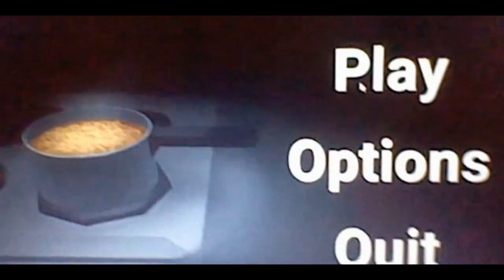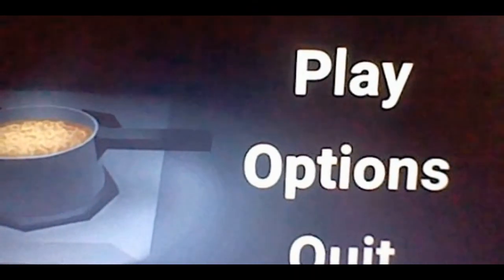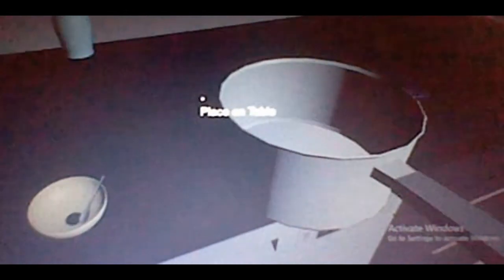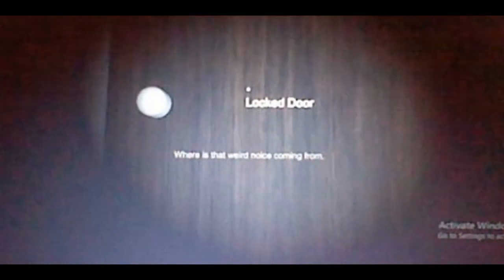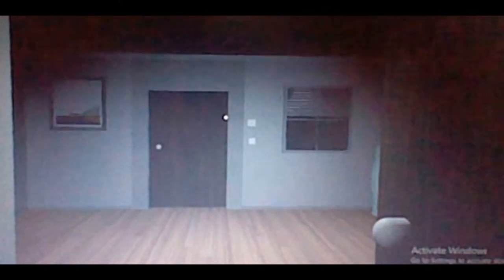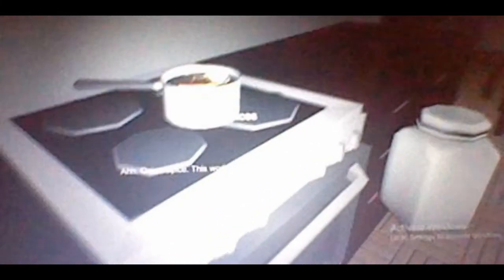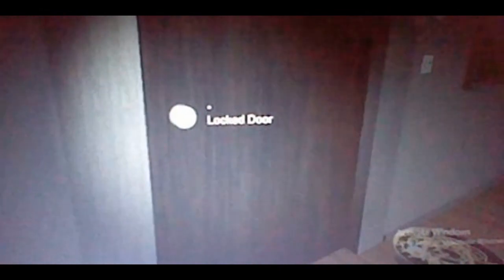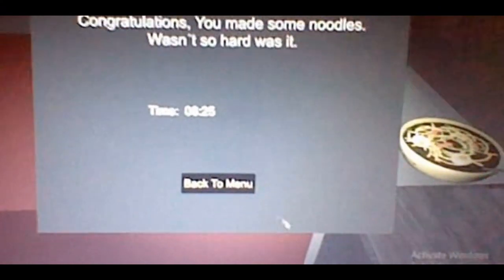Lets Play Horror Noodles with Gary Harrison from South Park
Hi everyone and today's video is  a game play and the game is called horror noodles
and today from my cast stories will be playing is gary harrison from south park

enjoy his gameplay :)